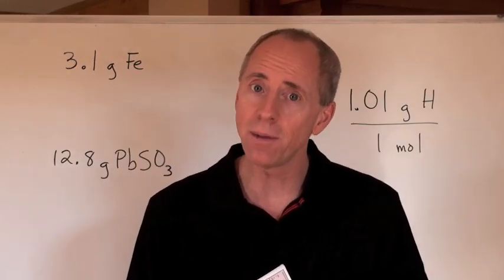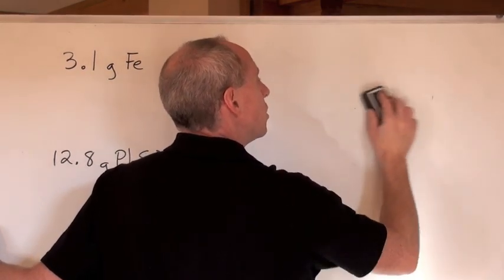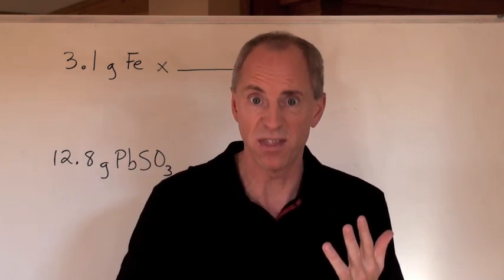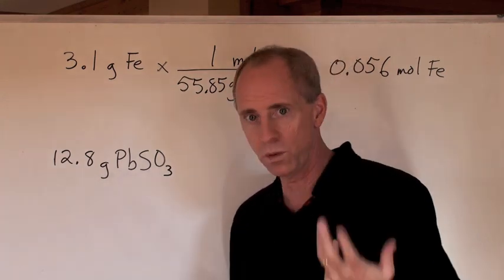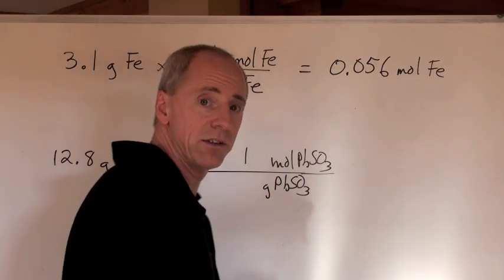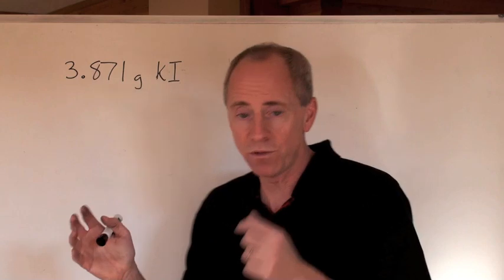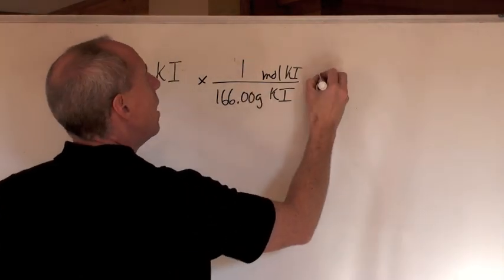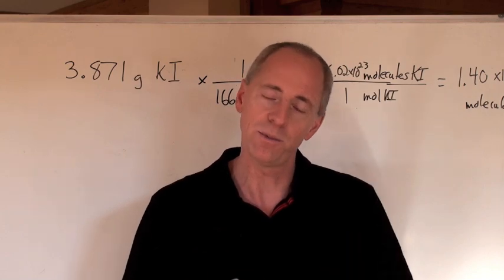Chemguy Chemistry: Stoichiometry 3: Molar Mass